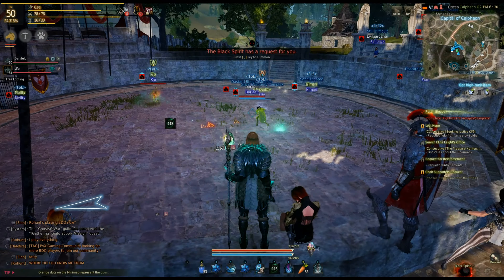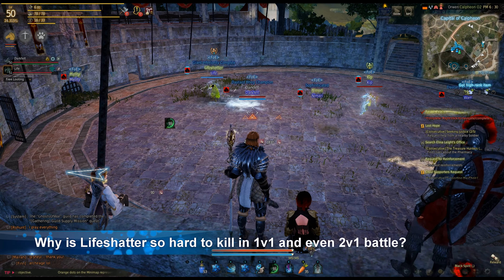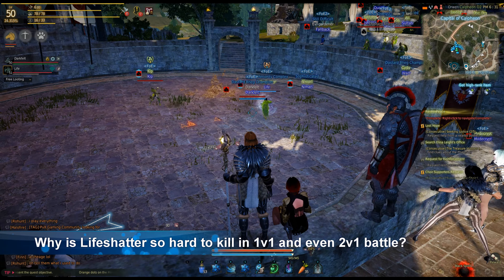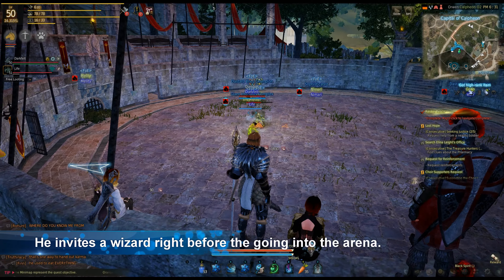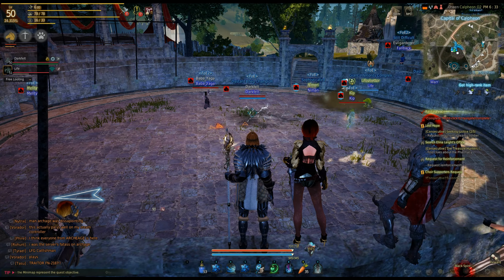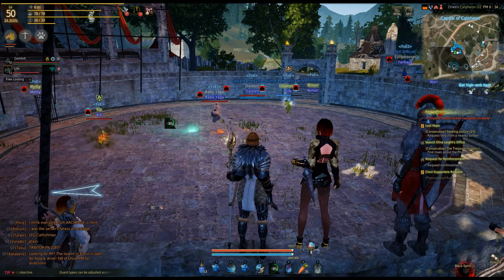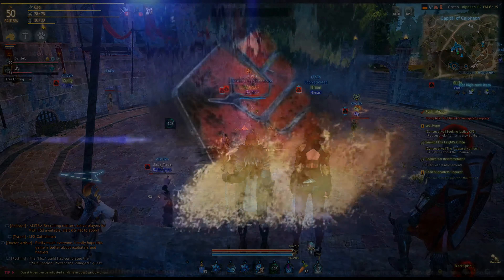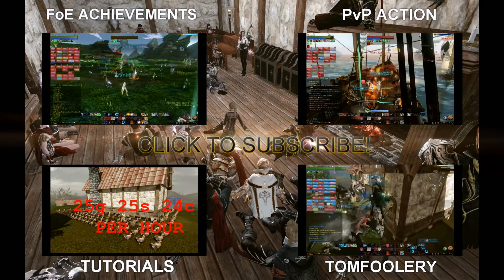Black Desert Online: Confessions of a crooked wizard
Lifeshatter was always impossible to kill in arena fights...